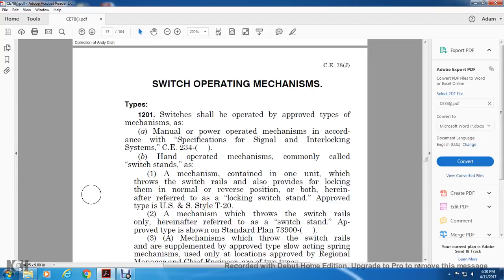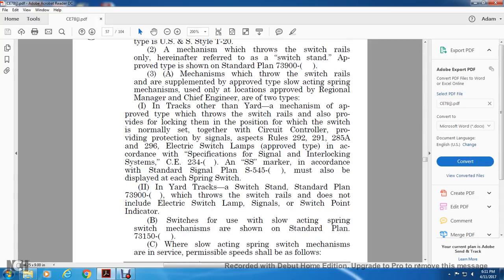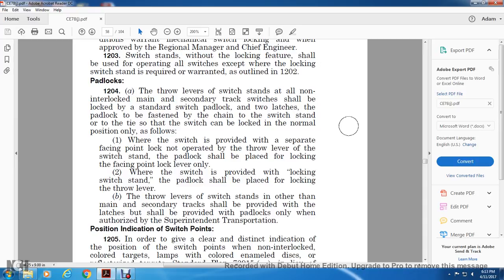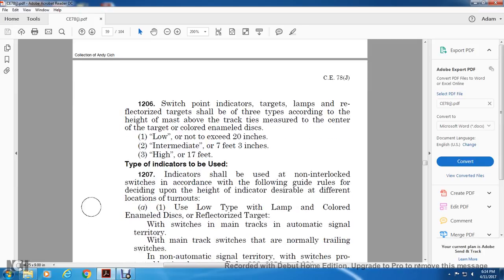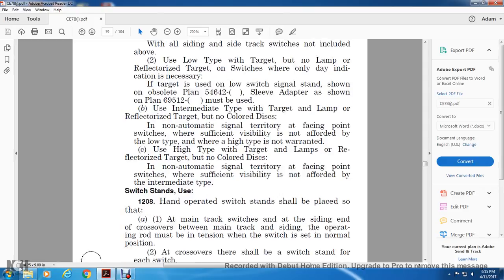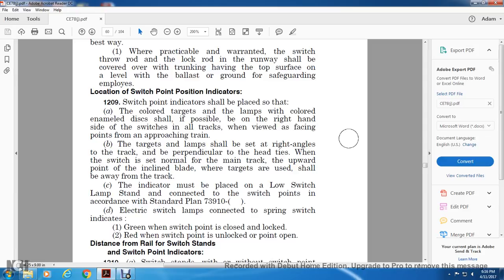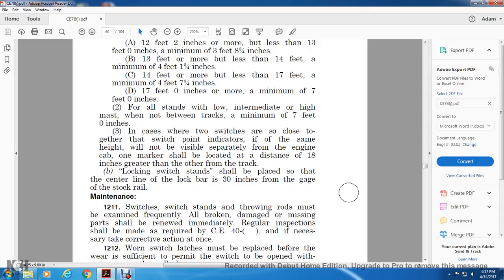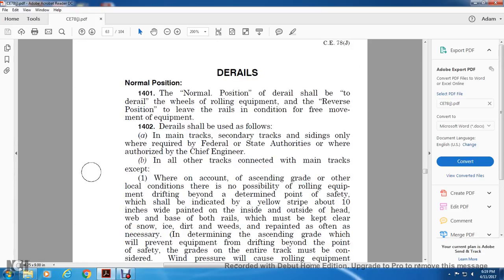PENN RAILROAD SPECS CONSTRUCT OF MAINT OF TRACK PART5